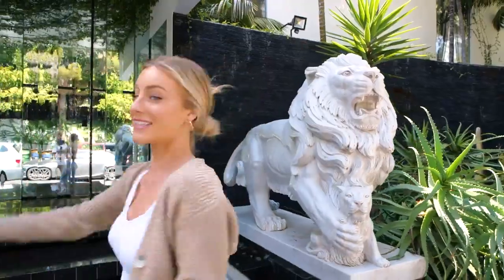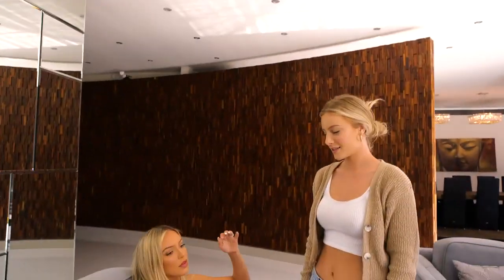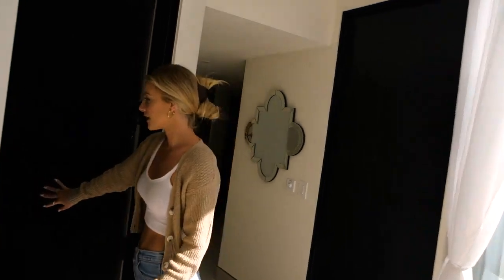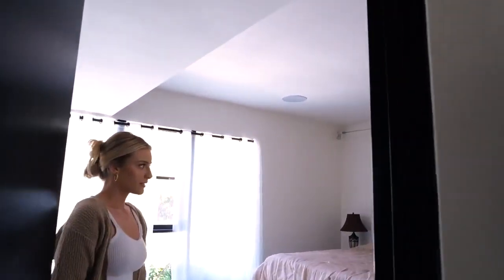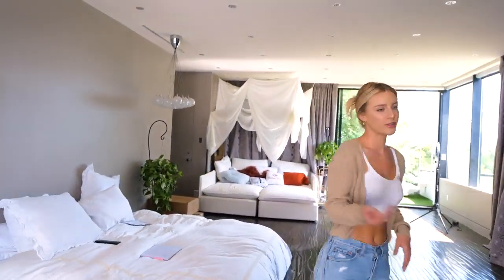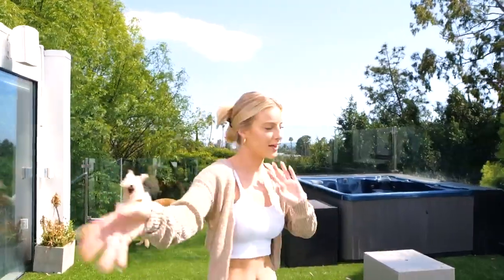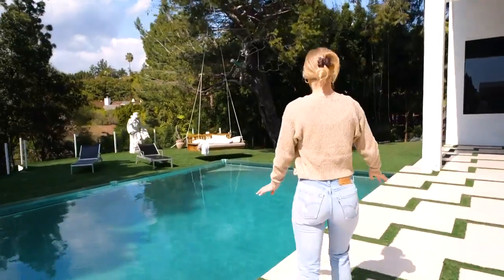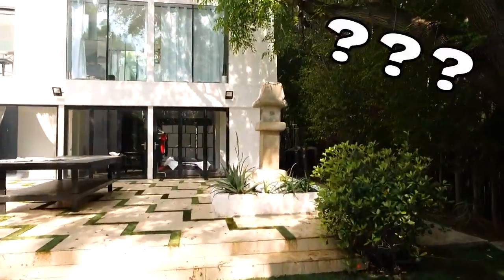Daisy Keech New House Tour 2020